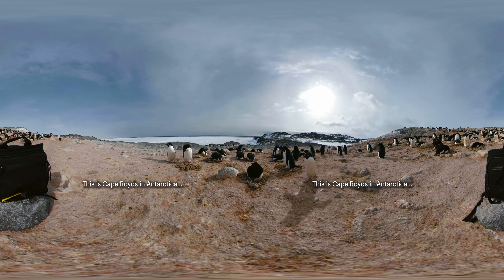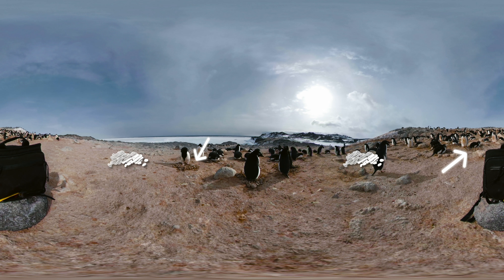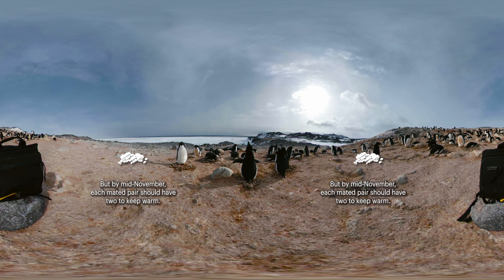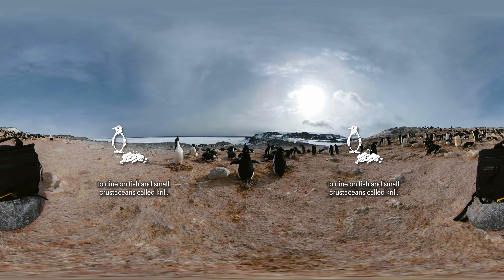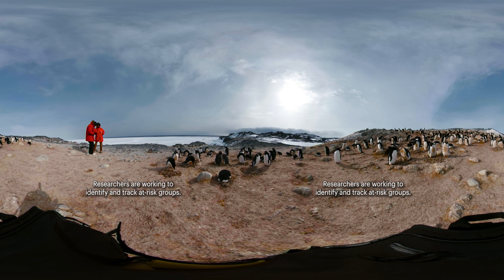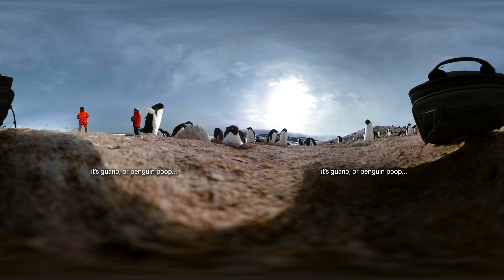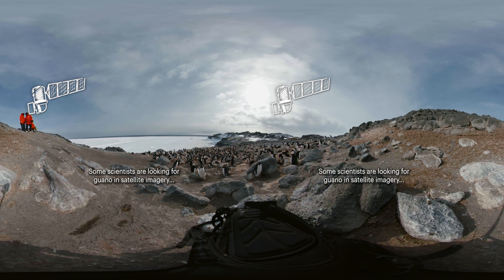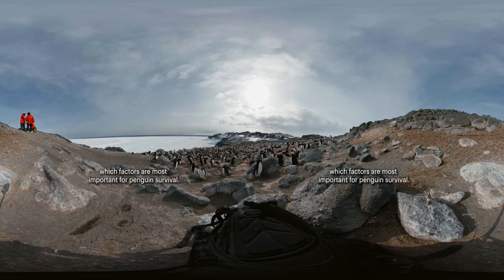Visit the World's Southernmost Adélie Penguin Colony 360° I NOVA I PBS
In this 360° video from Cape Royds, Antarctica, see Adelie penguins in their natural habitat. Find out what they eat, how they nest, and how scientists track them.

CORRECTION: At 0:03, we state that Cape Royd's Adélie colony is the southernmost penguin colony in the world. It is actually the southernmost Adélie penguin colony.

Production Intern: Chloe Nosan
Edited by: Arlo Pérez & Lorena Lyon
Narrated by: Caitlin Saks

Senior Digital Producer: Ari Daniel
NOVA Labs Editorial Director: David Condon